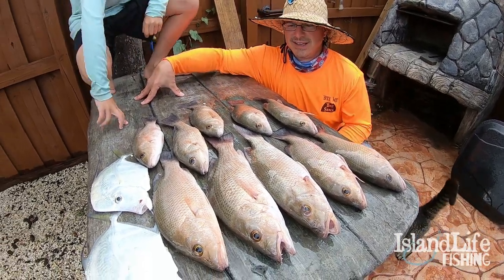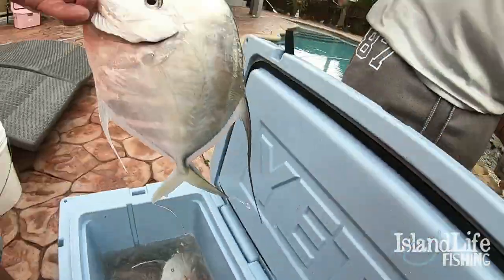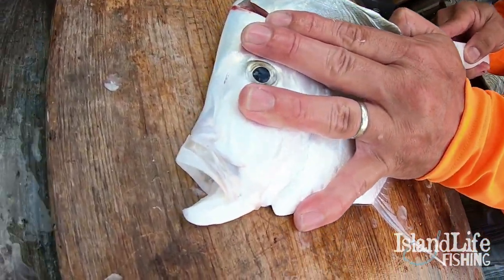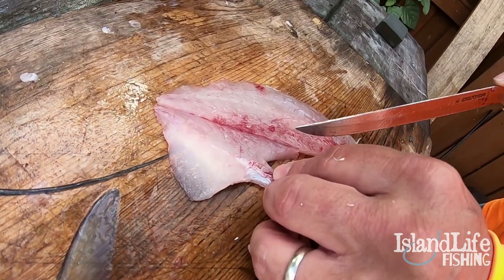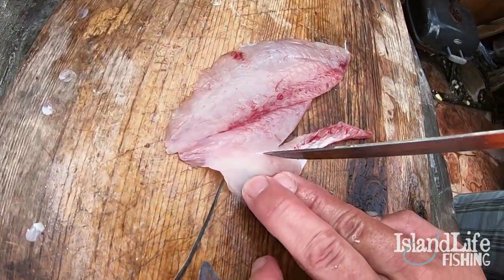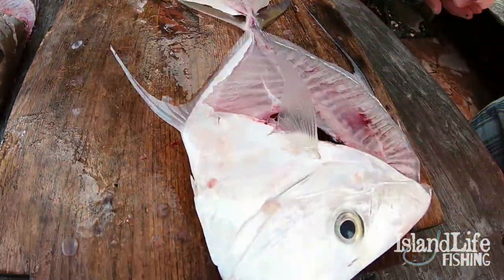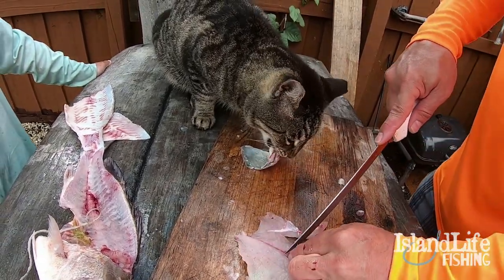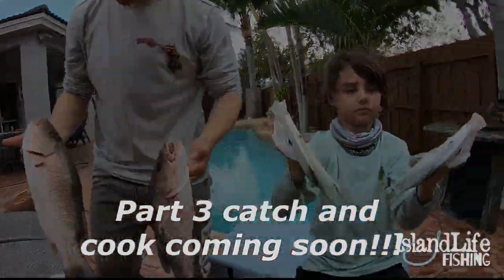How to fillet a LOOKDOWN!!(Catch clean and Cook) Part 2-2019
This video will teach you how to fillet a Lookdown fish, (also known as Moonfish) quick and easy, maximizing as much meat as possible. This is Part 2 of our first CATCH CLEAN AND COOK video for 2019. Fishing in Miami and fishing in the Florida keys inshore fishing, backcountry fishing or any other inshore saltwater fishing that you choose to do offers many different species to catch and cook. The Lookdown fish or Moon fish is a member of the Jack family and is excellent to eat. Many anglers think that these fish are too skinny to fillet but We will show you in this video how to fillet a lookdown and get the most meat possible. Thank you for watching and if you learn something from this video, please smash the like button Hit that RED SUBSCRIBE icon and tune in for parts 1 and 3 of this catch clean and cook!